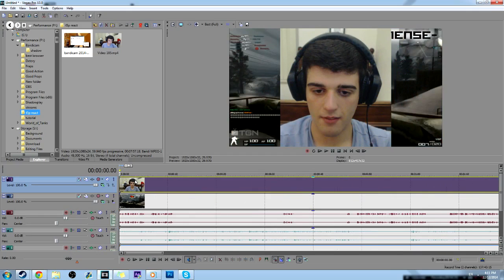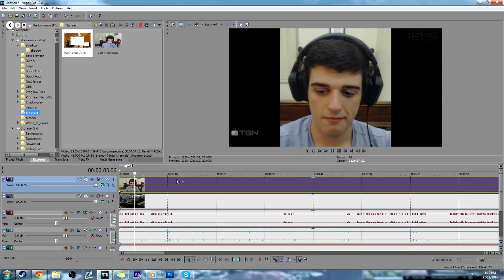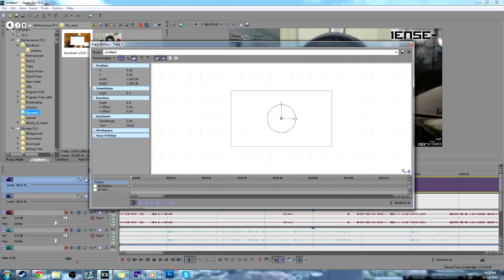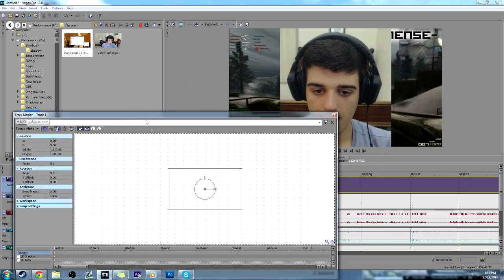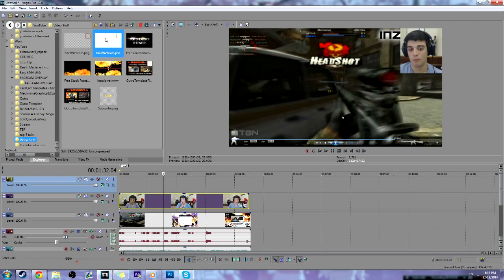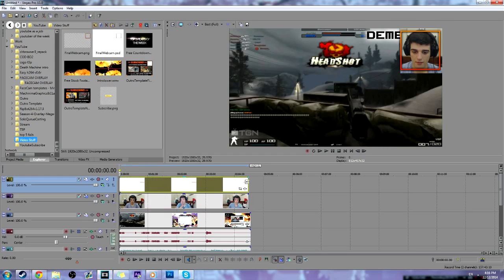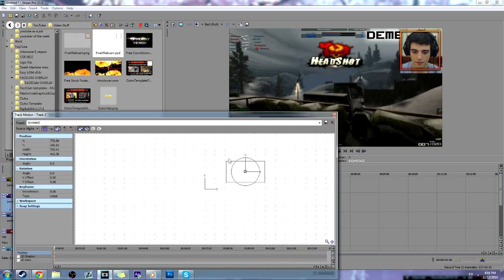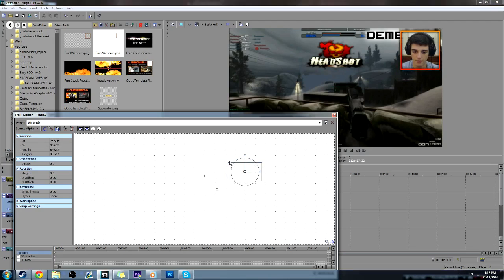Facecam / Webcam Tutorial! (Like PewDiePie!)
Like and favourite the video if you enjoyed!

Combat Arms IGN: undrcrvdudes
Steam IGN: ucd
Origin IGN: OneAuthority
PSN IGN: OneAuthority